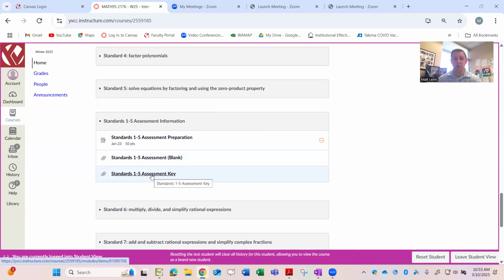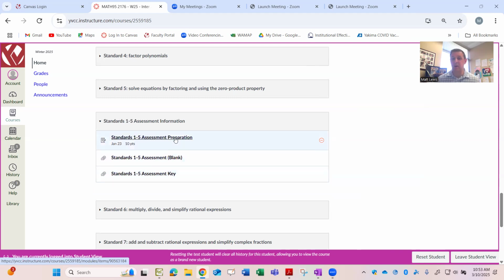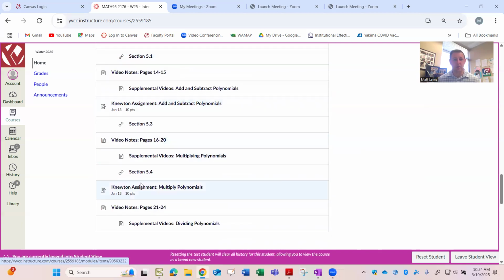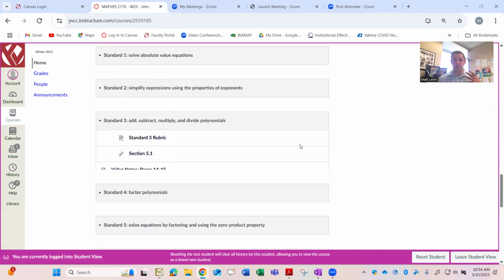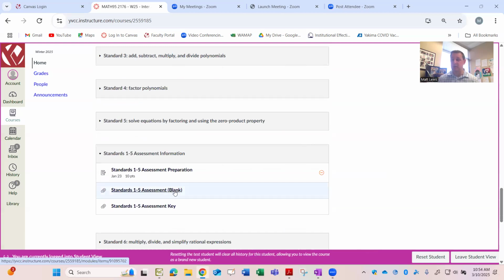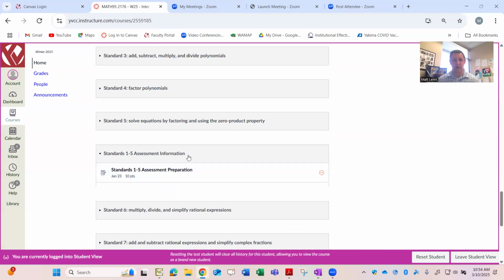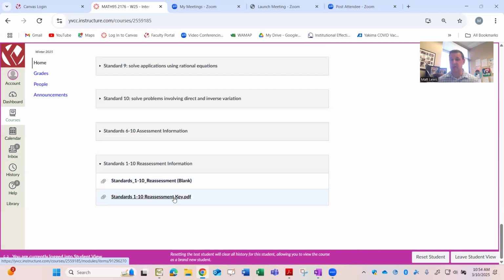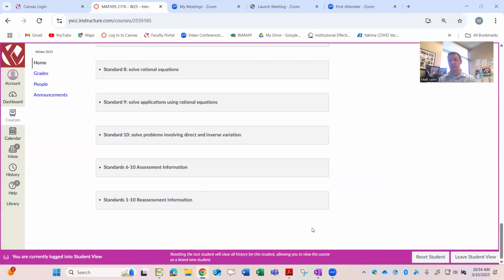Preparing for Final